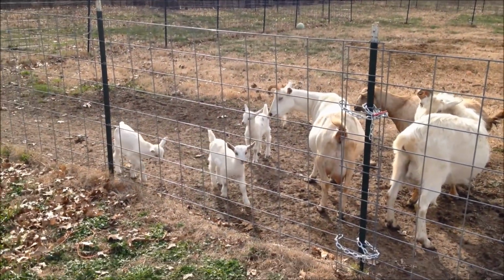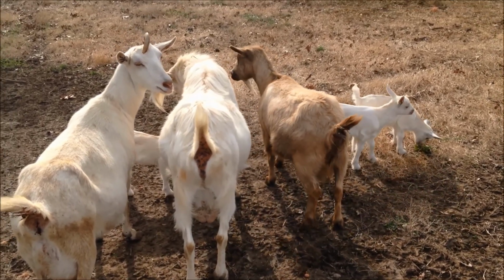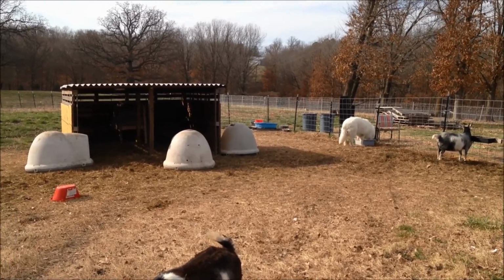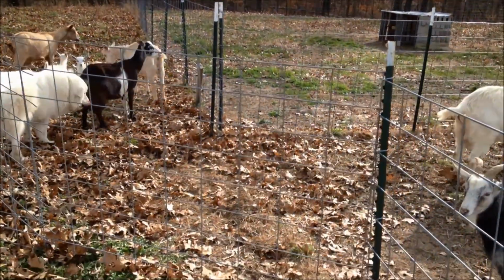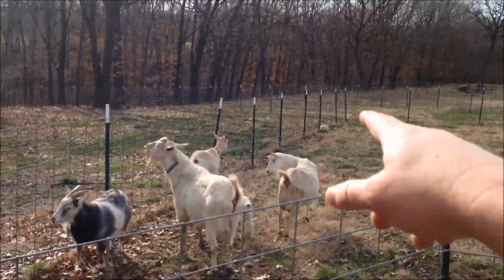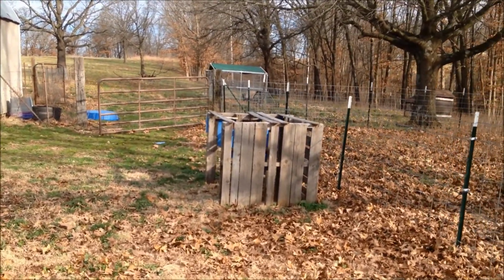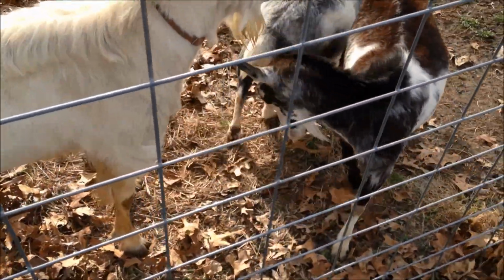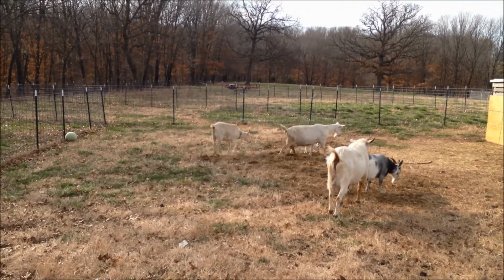Goat update on 2 week old kids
These guys are doing great.  We also took advantage of nice weather to clean out their shelter as well as expand the paddocks connected to their central enclosure.